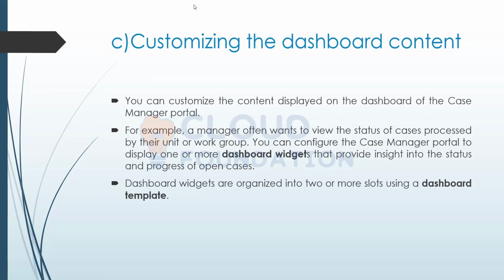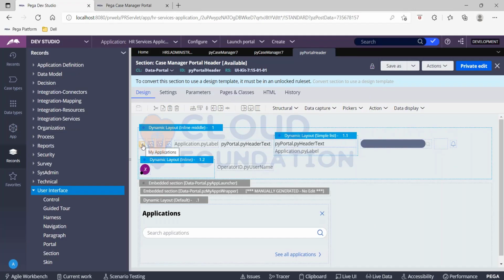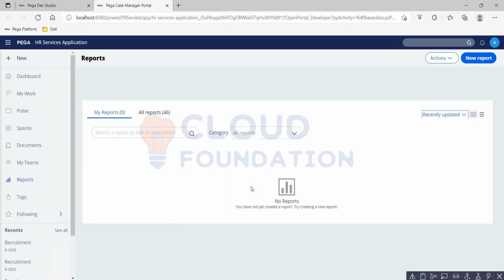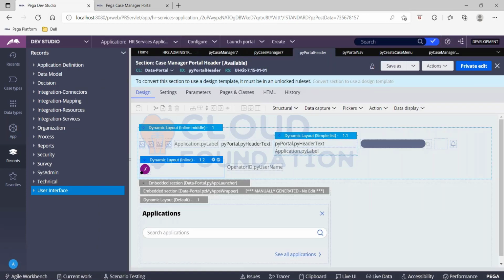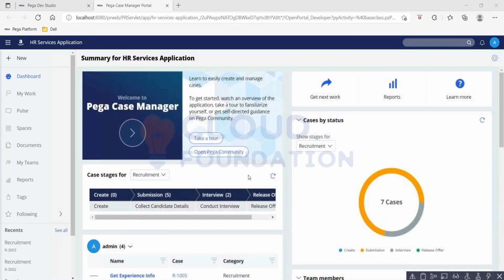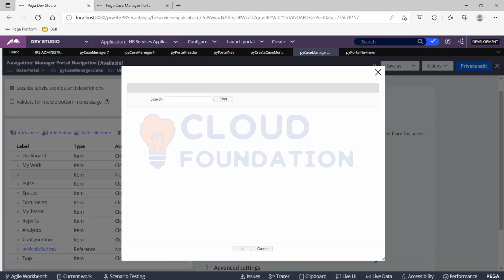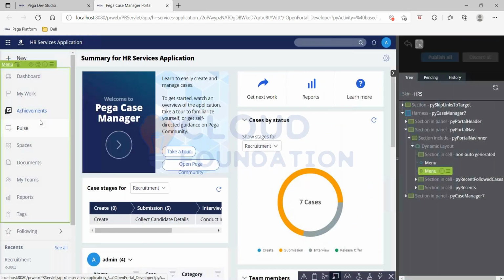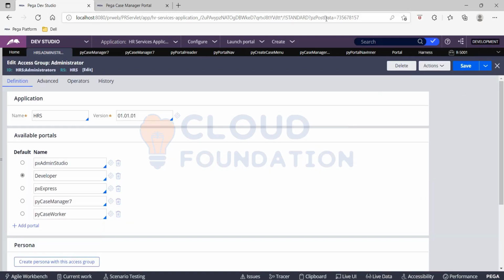Pega CSSA Tutorials | Pega CSSA course | Pega CSSA Online Training | Cloudfoundation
Topic covered: -
This video explains on the topic of configuring an access group to refer the portal in Pega CSSA.